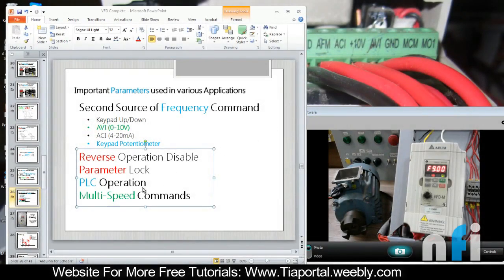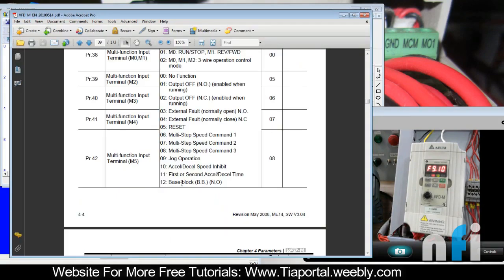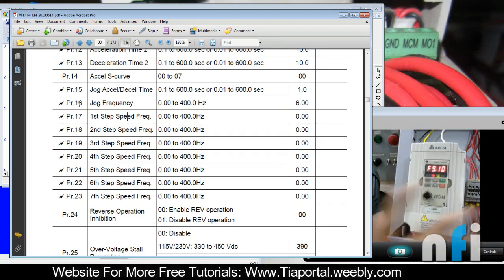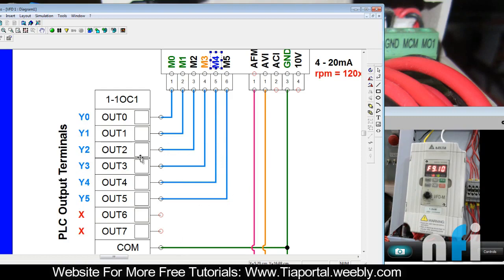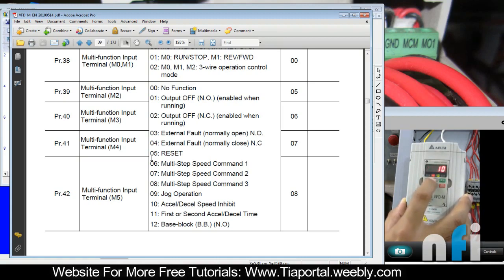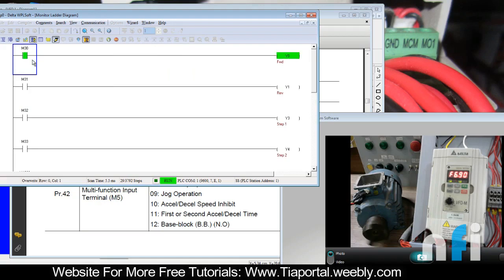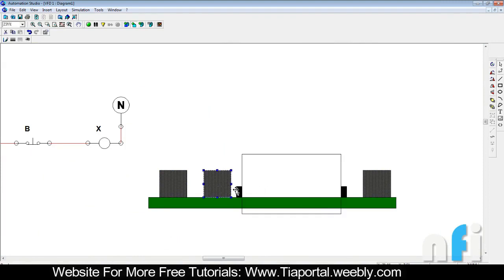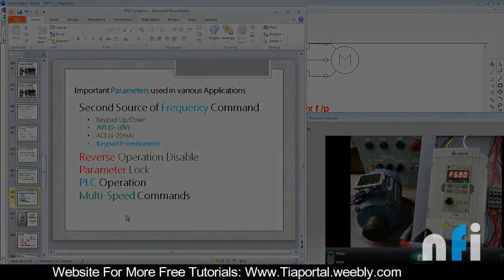9- How to Set Multiple Speed Frequency Setting in Delta VFD